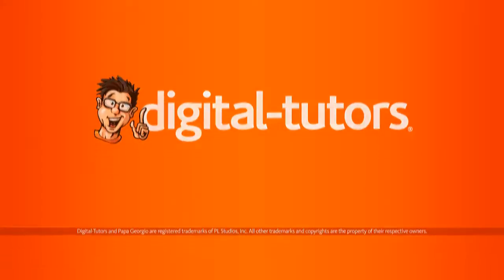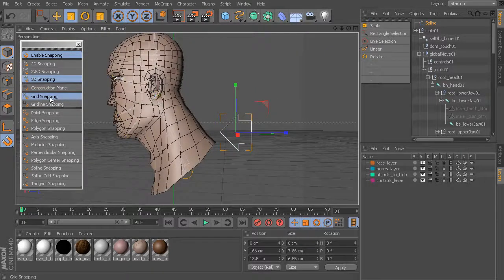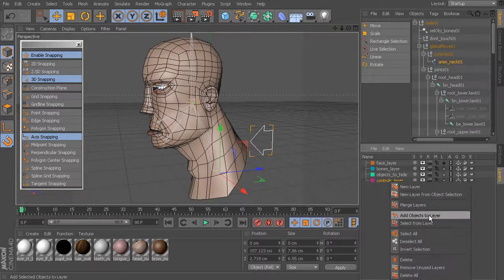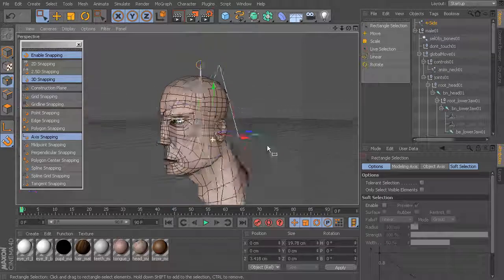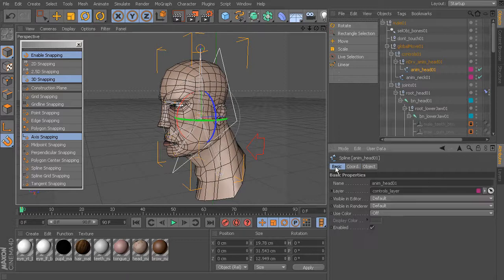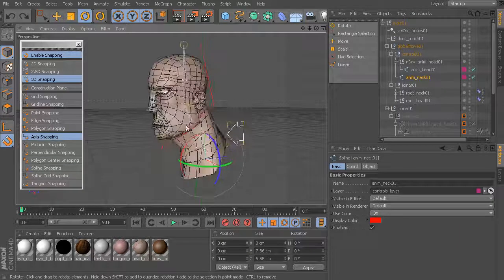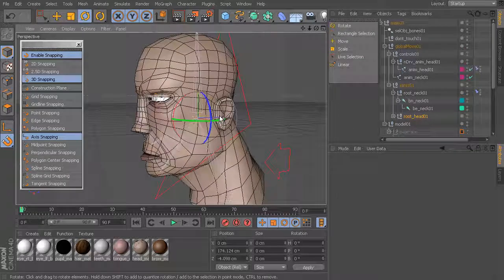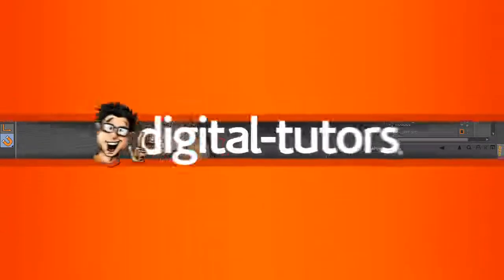C4D人物面部表情动画教程 10 10 Setting up control objects for theAv21568612,P10